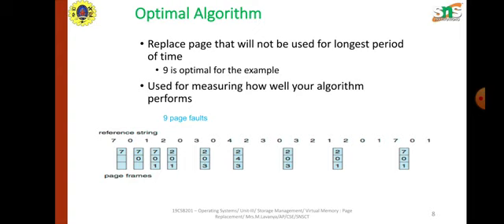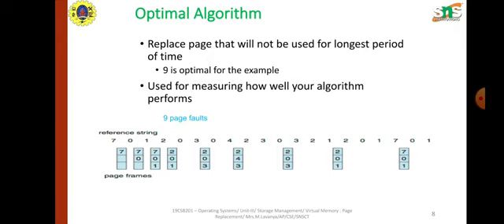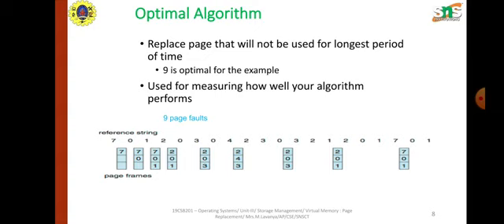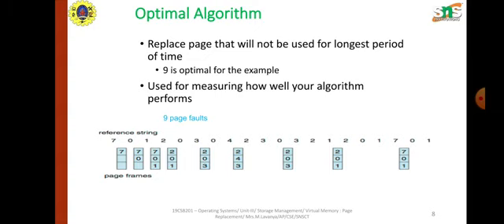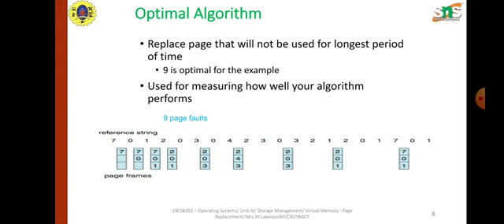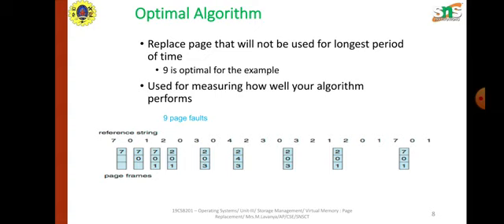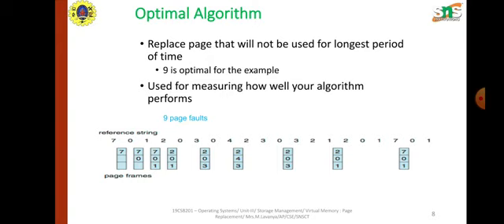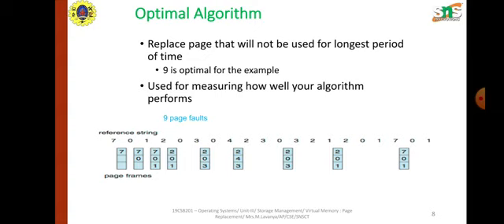OS Optimal Replacement